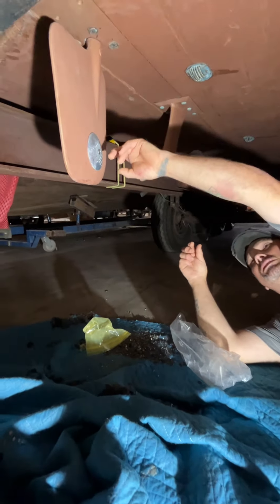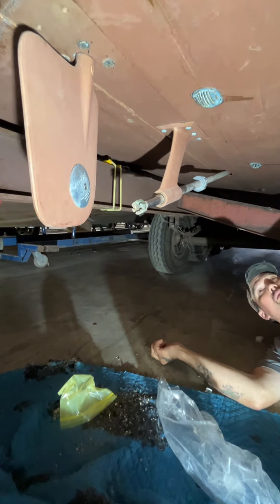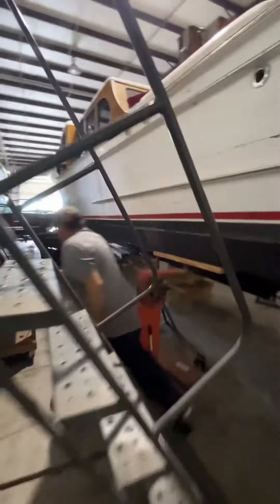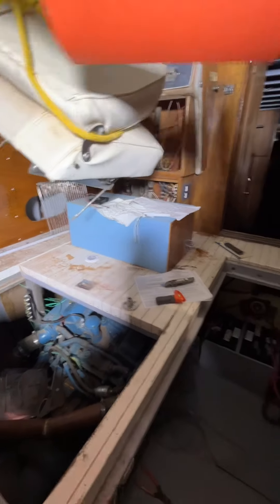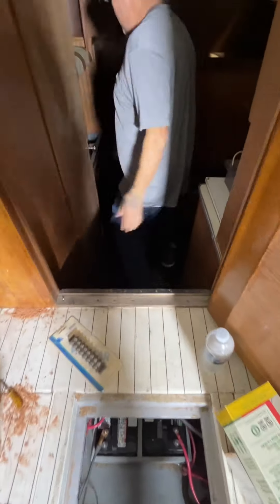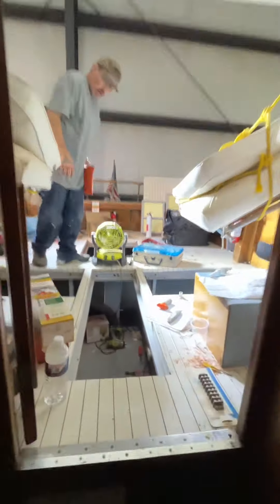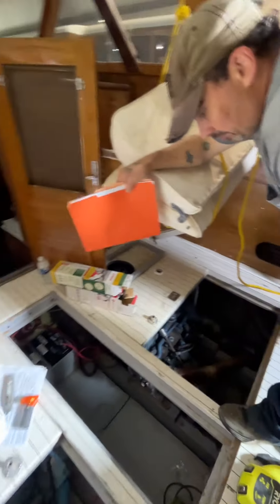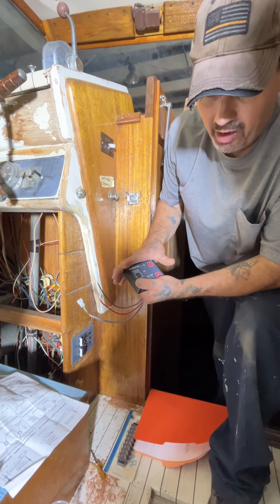Update on 1962 32 foot constellation- fire ports and extinguishers. Anodes, props, wipers, alterna